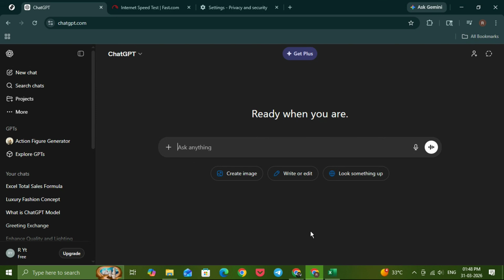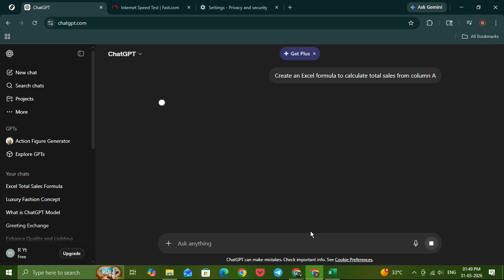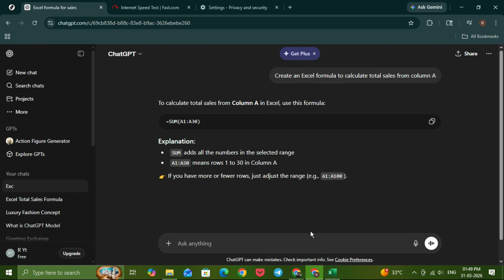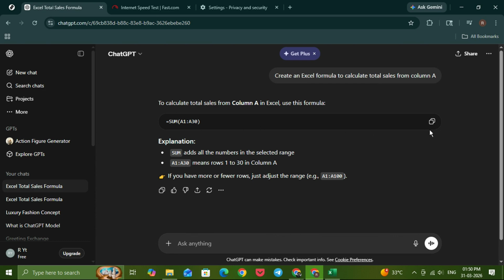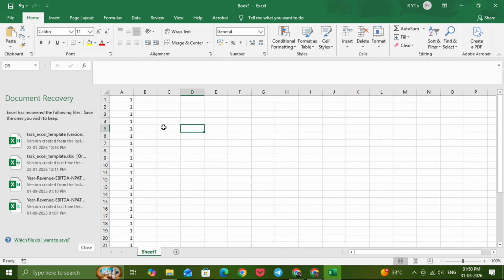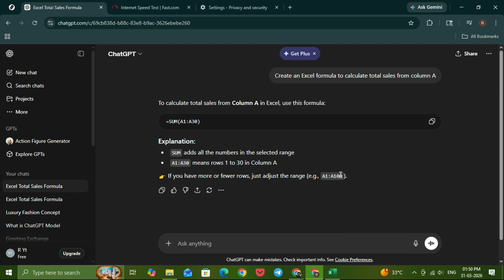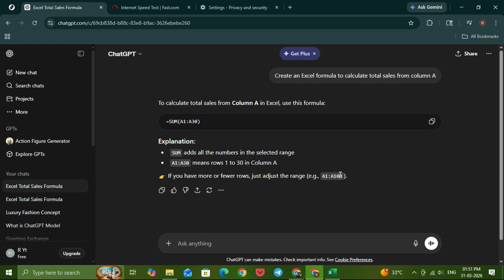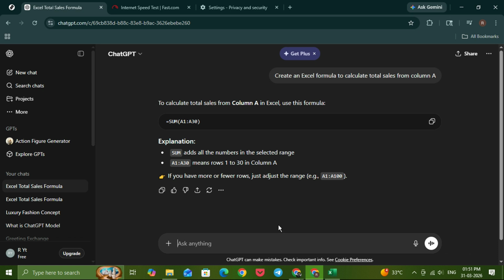How To Create Excel Formulas Using ChatGPT (2026 Easy Guide)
Learn how to use ChatGPT for Excel to create formulas fast with simple prompts, copy them into Excel, and refine them with follow-up questions.
Perfect for beginners who want to save time and make spreadsheet tasks easier.

Timestamps
0:00 Introduction and what you’ll learn
0:27 Step 1: Ask ChatGPT clearly
1:11 Step 2: Get the formula
1:34 Step 3: Copy and paste in Excel
1:57 Step 4: Ask for modifications
2:40 Final tips and outro